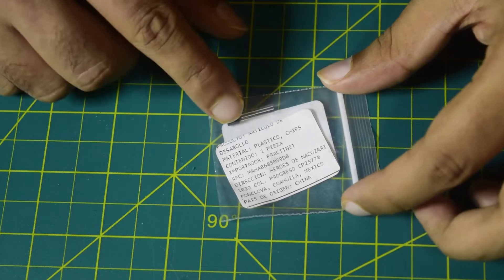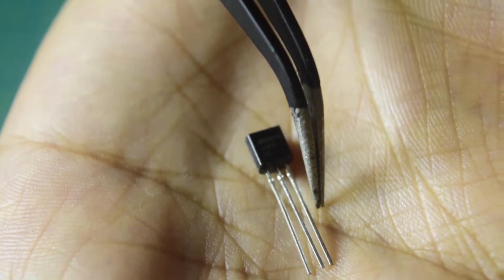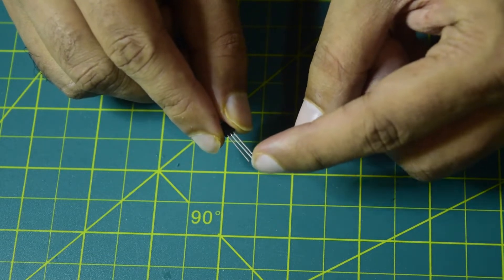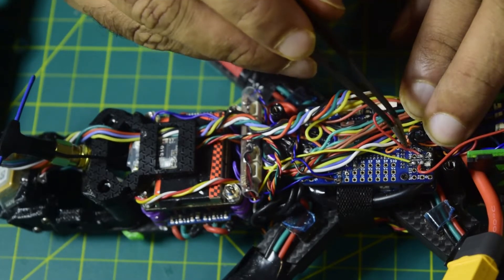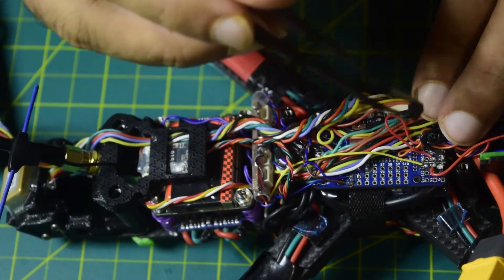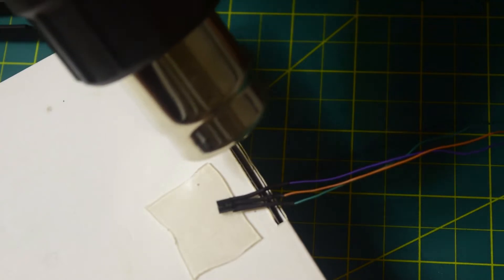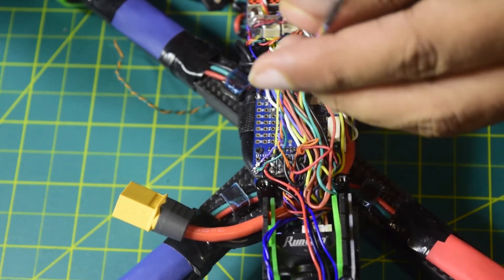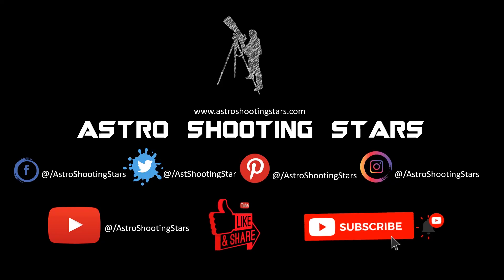How to install Analog Temprature sensor on Drone | LM35 Temprature sensor review with Wiring on FC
LM35 TEMPERATURE SENSOR

The LM35 is a digital temperature sensor. Unlike other devices such as thermistors in which the temperature measurement is obtained from the measurement of its electrical resistance, the LM35 is an IC with its own control circuit, which provides a voltage output proportional to temperature.

The output of the LM35 is linear with temperature, increasing the value at a rate of 10mV for each degree centigrade. The measurement range is from -55ºC (-550mV) to 150ºC (1500mV). Its accuracy at room temperature is 0.5ºC.

LM35 sensors are relatively common in the world of electronics enthusiasts due to their low price and ease of use.

The LM35 is a temperature sensor with a calibrated accuracy of 1°C. Its measurement range is from -55 °C to 150 °C. The output is linear and each degree Celsius is equivalent to 10 mV, therefore:

* 150 °C = 1500 mV

* -55 °C = -550 mV

* Operates from 4v to 30v

* It is calibrated directly in degrees Celsius.

The output voltage is proportional to temperature.

* Has a guaranteed accuracy of 0.5 °C at 25 °C.

* Low output impedance.

* Low supply current (60 µA).

The LM35 does not require additional circuitry to externally calibrate it. The low output impedance, its linear output and its precise calibration make it possible for this IC to be easily installed in a control circuit. Due to its low supply current, a very reduced self-heating effect is produced.